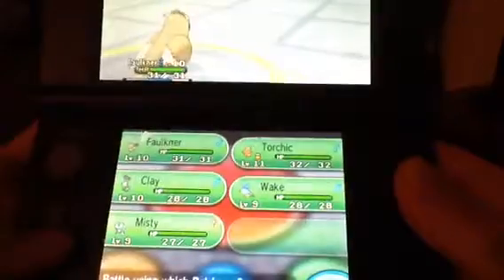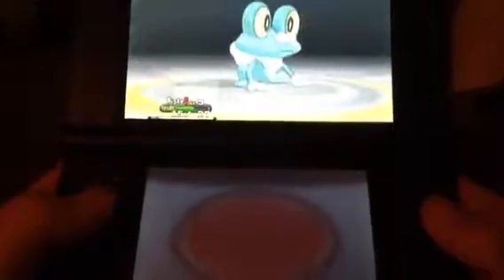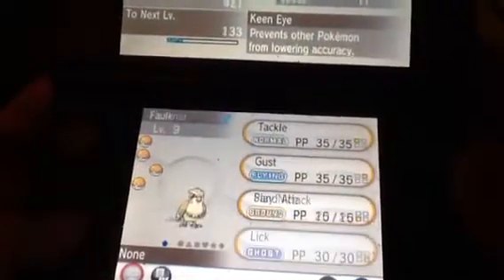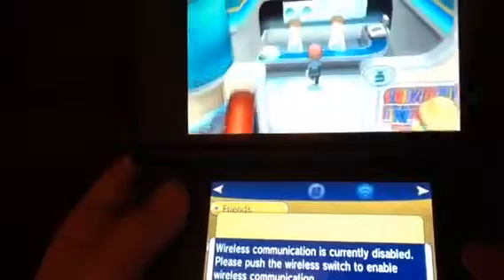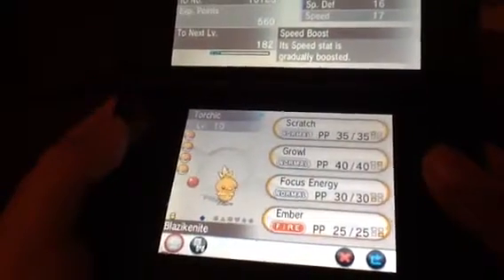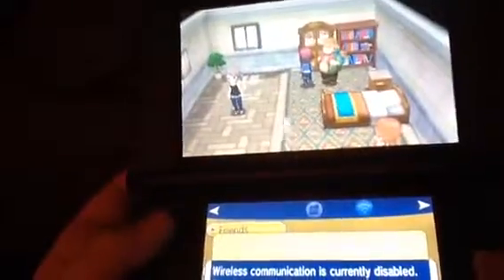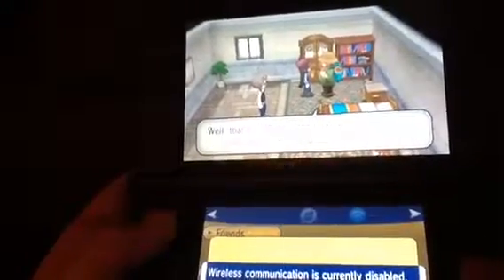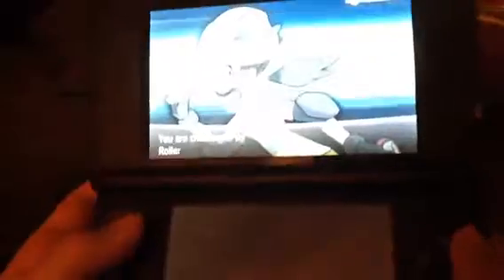Pokemon y nuzblocke part 5